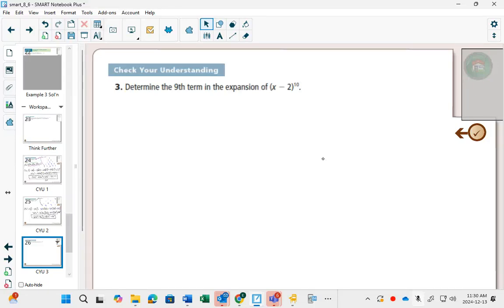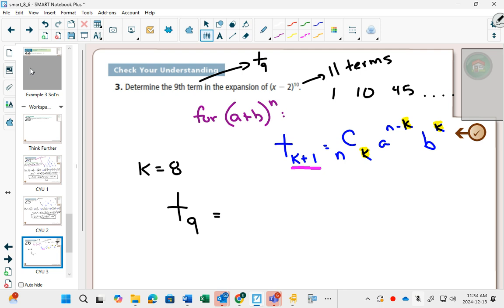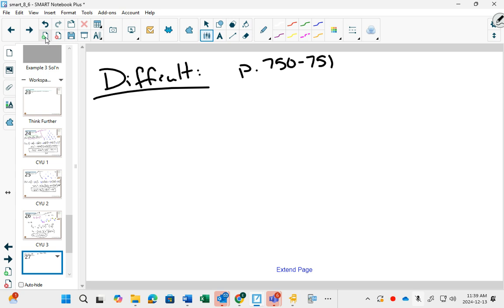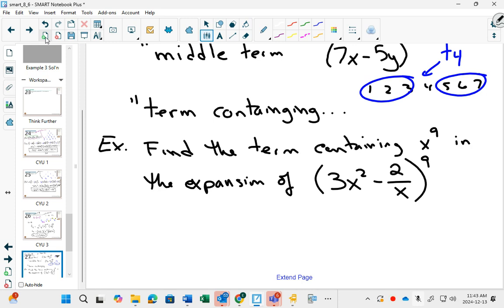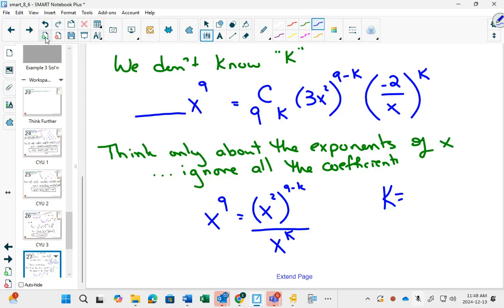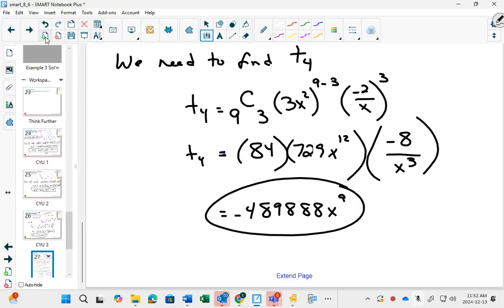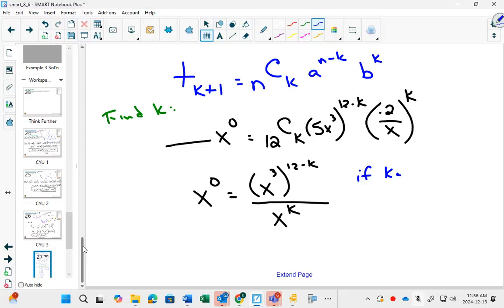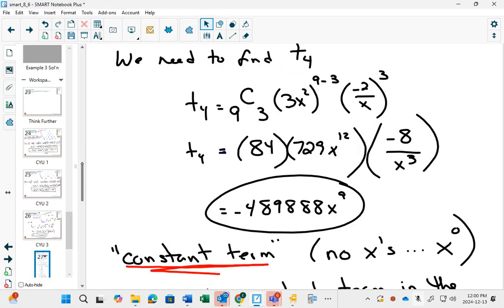40SP P3 8 6 Example 3